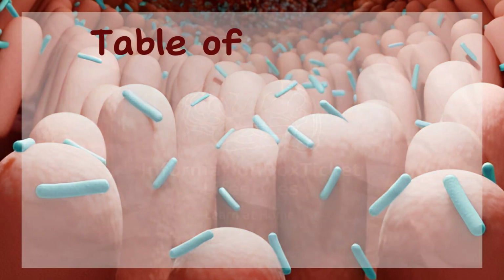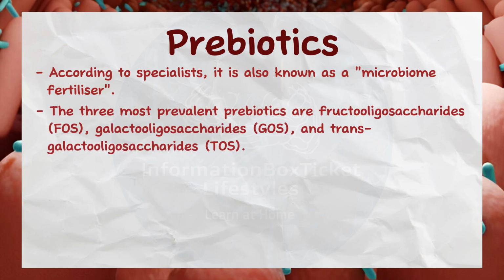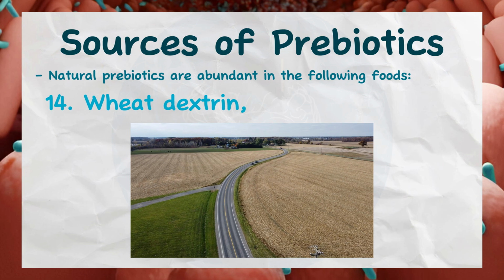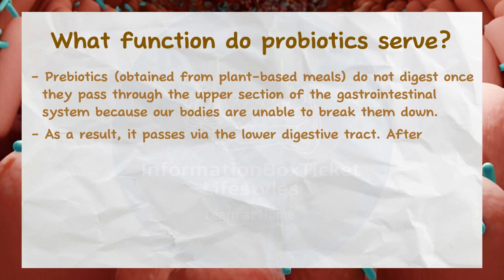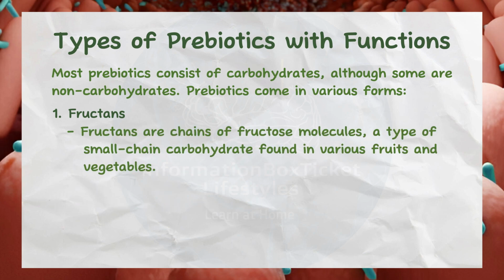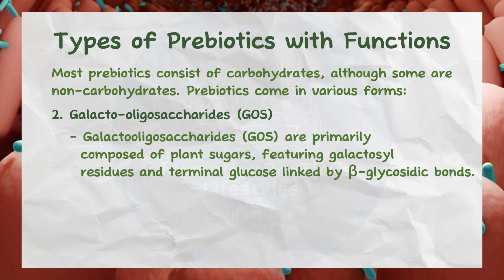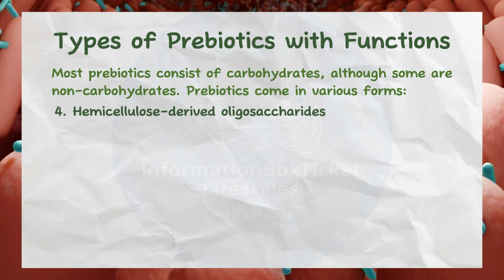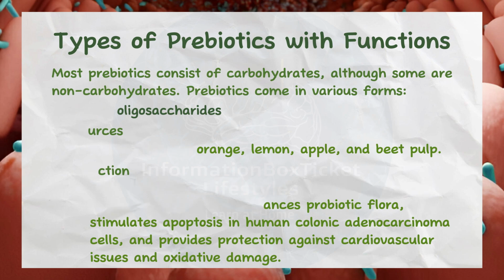Prebiotics 101: What They Are, How They Work, and Why You Need Them | Microbiology 101 Lectures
Have you ever heard of prebiotics? They're the unsung heroes of your digestive system, acting as food for the good bacteria in your gut. In this video, we'll delve into the fascinating world of prebiotics, explaining what they are, how they work, and their incredible benefits for your overall health.

We'll break down the different types of prebiotics and explore the delicious foods you can add to your diet to boost your gut microbiome. You'll also learn how prebiotics can help with digestion, immunity, weight management, and even reduce your risk of chronic diseases.

Whether you're a gut health enthusiast or simply curious about improving your well-being, this video is packed with valuable information and actionable tips. Get ready to unlock the power of prebiotics and take charge of your gut health!

Table of Contents:
- Sources of Prebiotics
- What function do probiotics serve?
- Types of Prebiotics with Functions
1. Fructans
2. Galacto-oligosaccharides (GOS)
3. Starch- and glucose-derived oligosaccharides
4. Hemicellulose-derived oligosaccharides
5. Pectic oligosaccharides
6. Non-carbohydrate oligosaccharides
- Advantages of Prebiotics